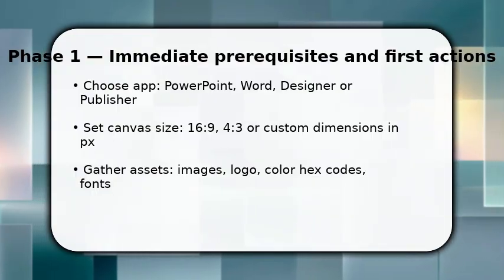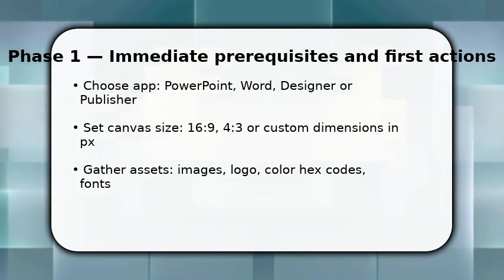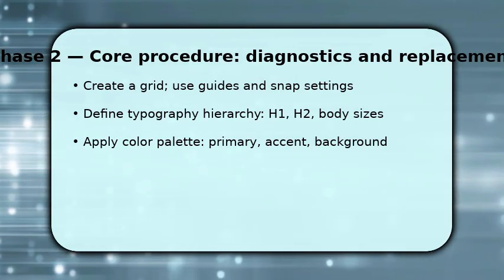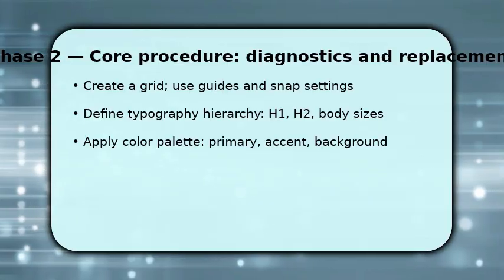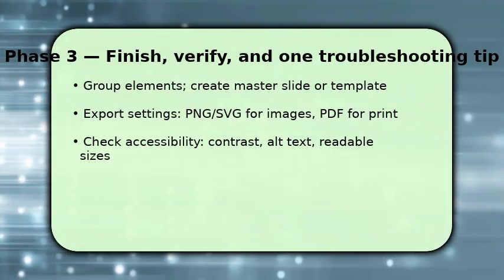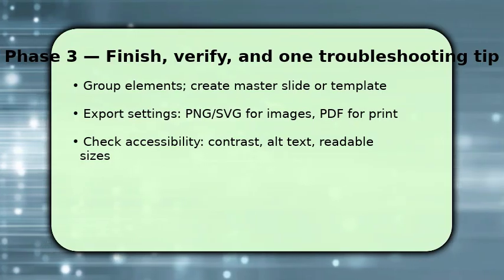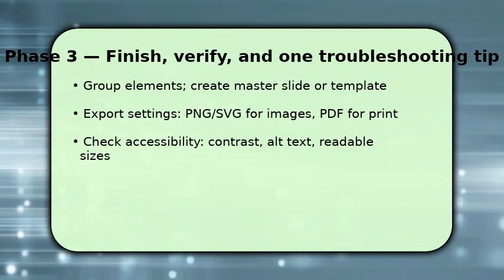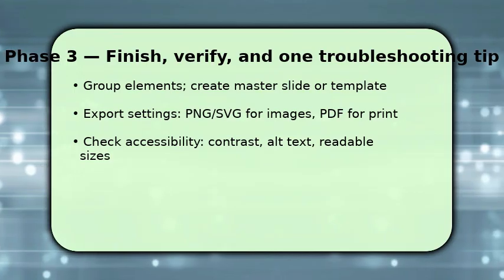How to Make Design in Microsoft - Step by Step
How to Make Design in Microsoft - Step by Step | 🔒 Surfshark VPN Deal — Stay private and secure. $1.99/mo + 3 Months Free ▸

Dive into the world of design within Microsoft applications as we guide you through a step-bythy process. From setting up your workspace to mastering advanced features, this video tutorial is perfect for both beginners and experienced users looking to enhance their digital creations.

Microsoft Design Tutorial, Step by Step Guide, Create in Microsoft Office Suite, Design Basics MS Word/Excel/PowerPoint, Enhance Digital Creations with MSPointer Tool